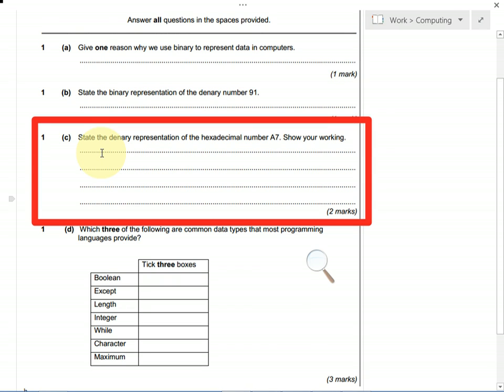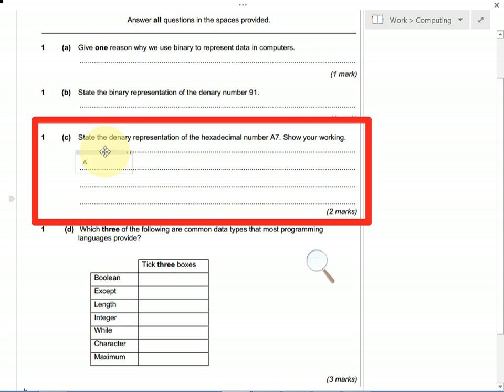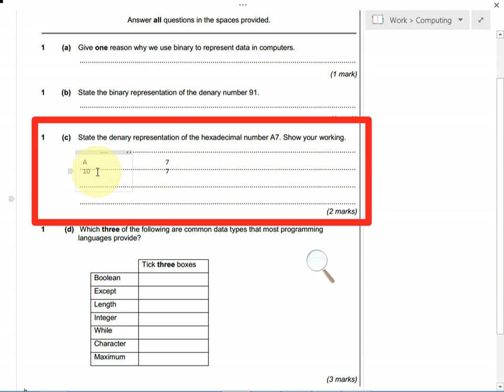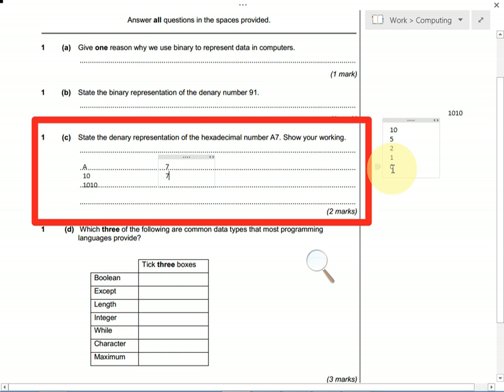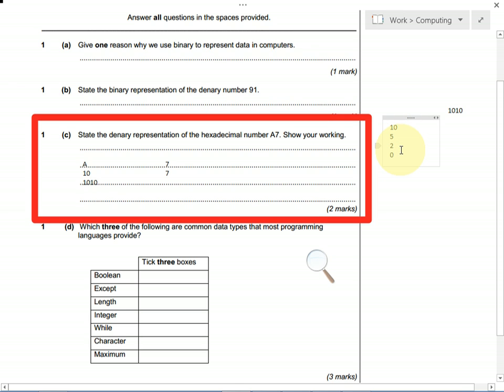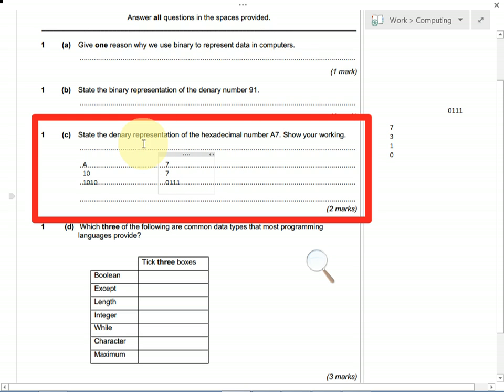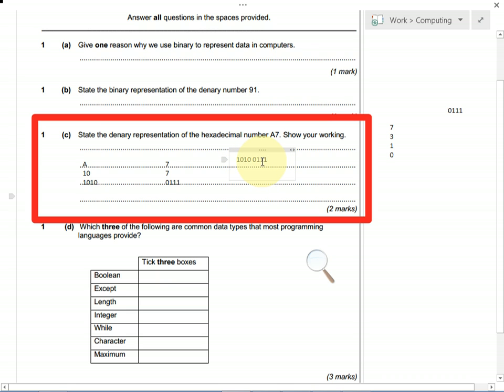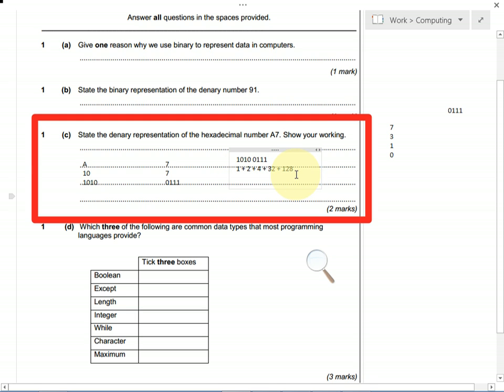Q 01c Hex to Denary